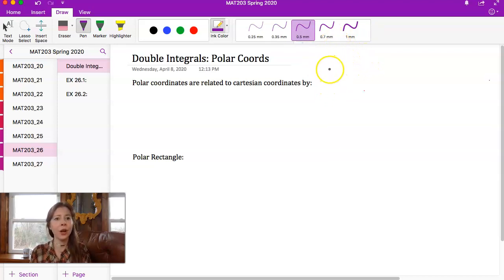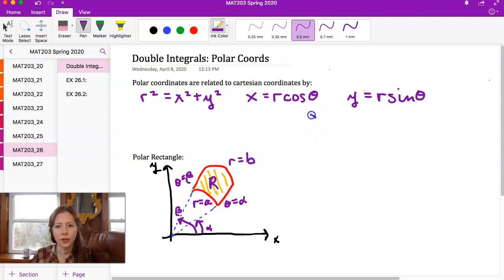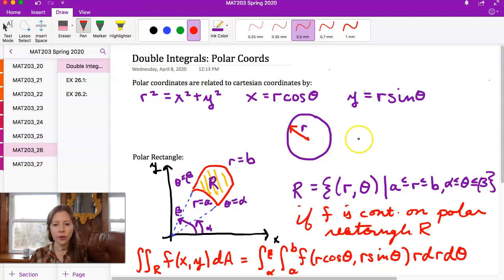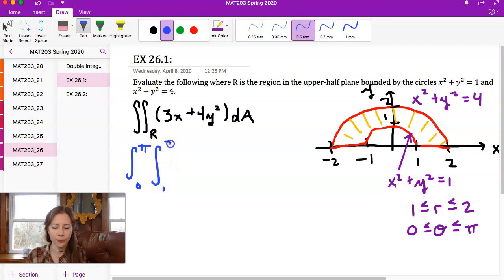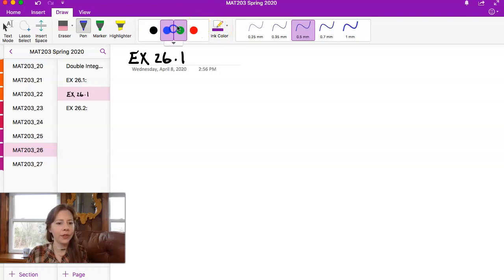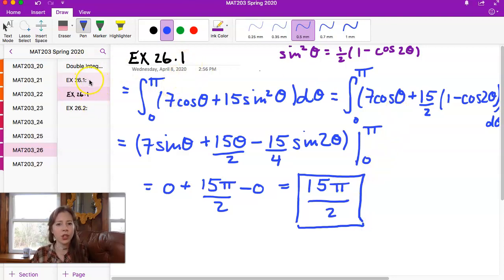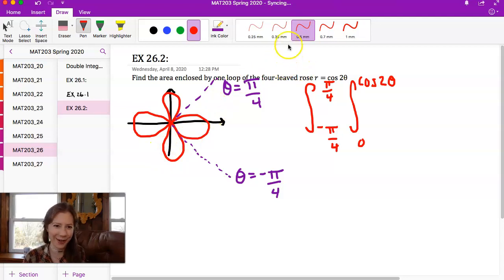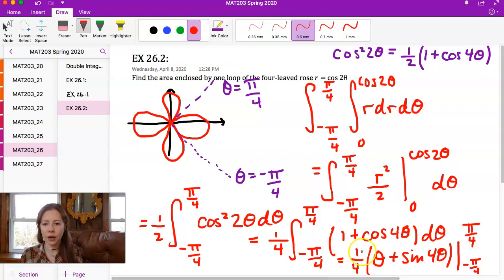MAT203 26 Dbl Integrals Polar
Note: In EX 26.2, when cos(4theta) is integrated it becomes sin(4theta)/4.